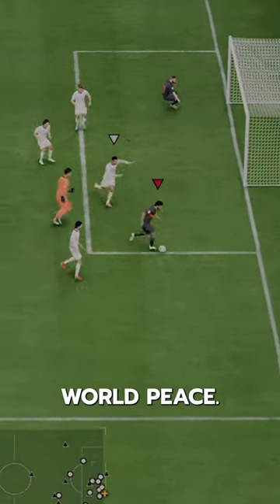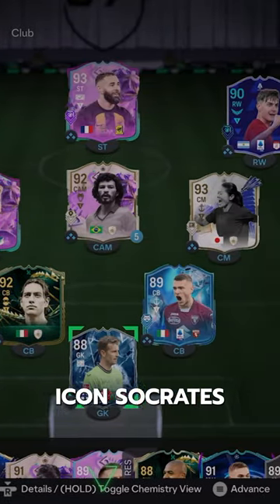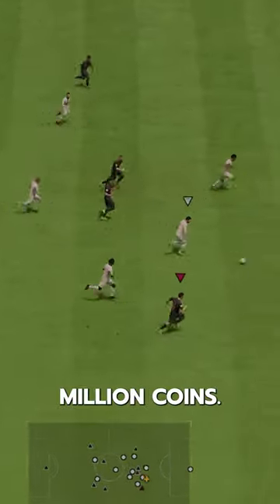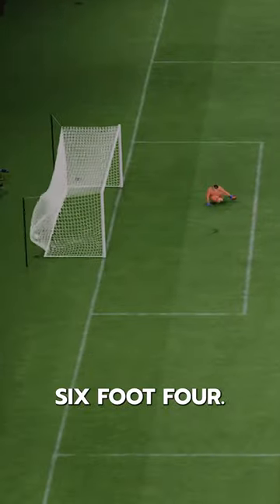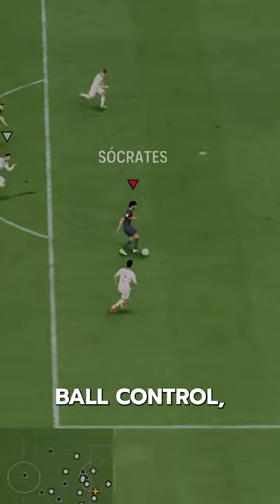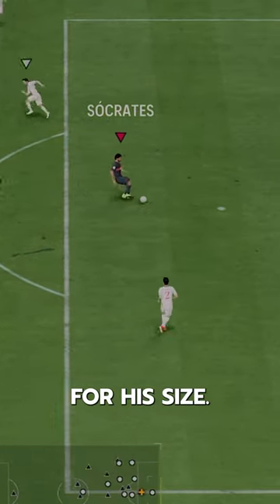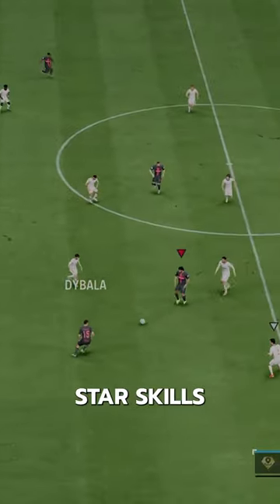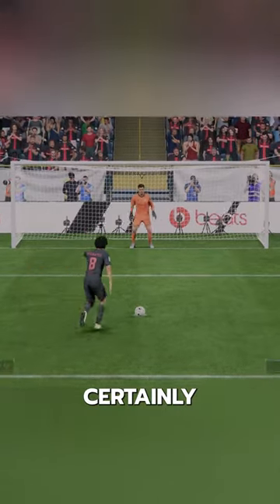92 FUT Birthday Icon Socrates SBC Player Review! / FC24